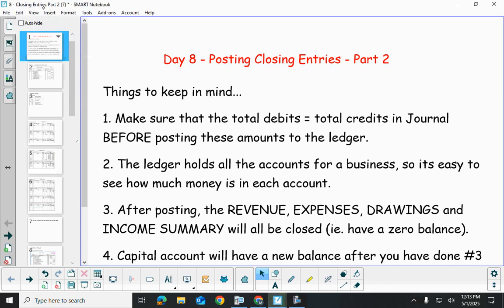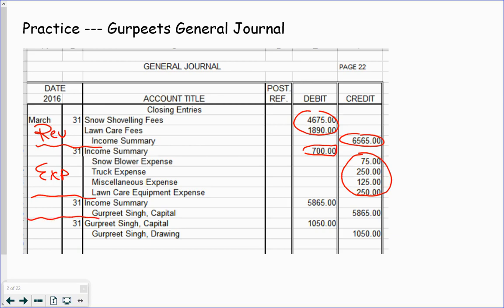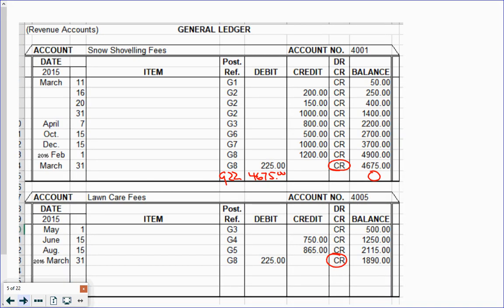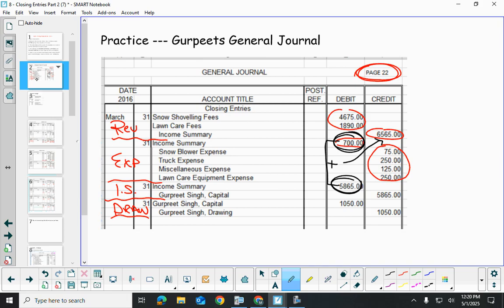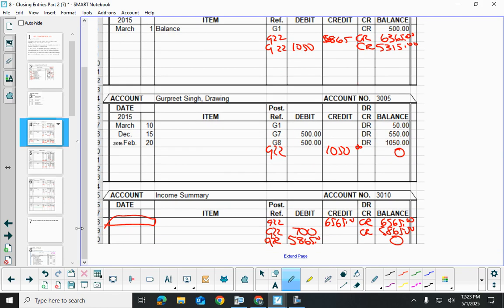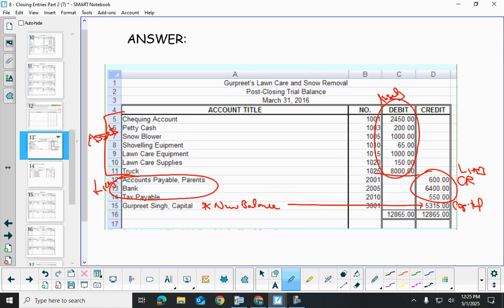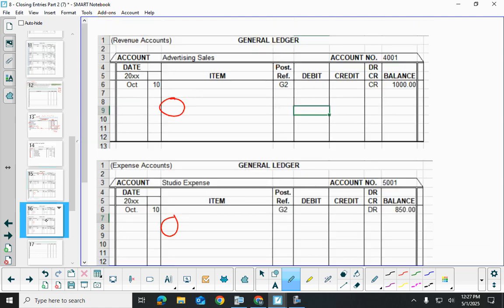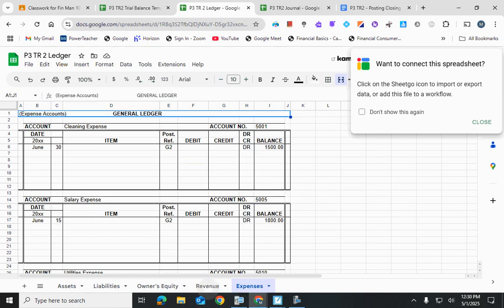Day 8 Closing Entries Pt 2